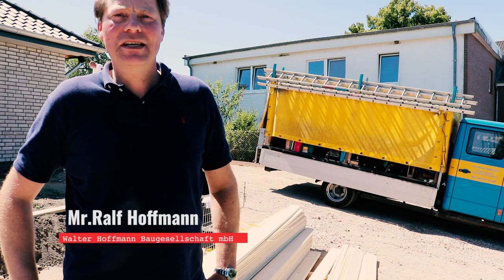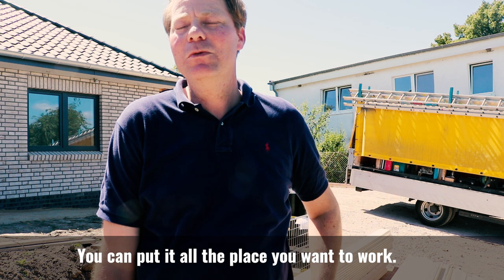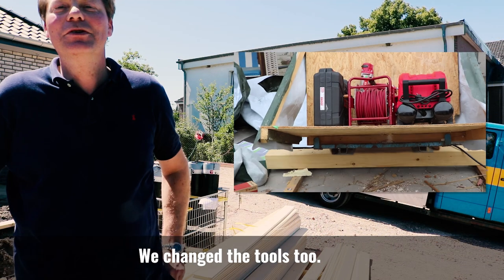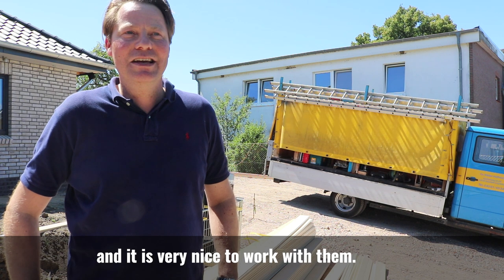PowerLite new introduction movie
What is the Power Lite?
You can see the new world that you've never.
"High power"  "Top quality" "Light weight"
The world's 1st high pressure solution.